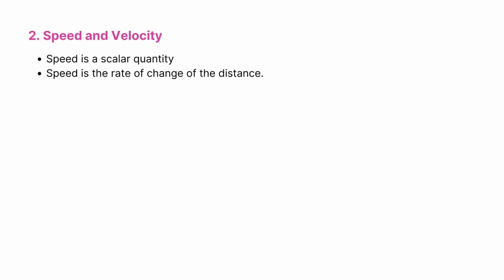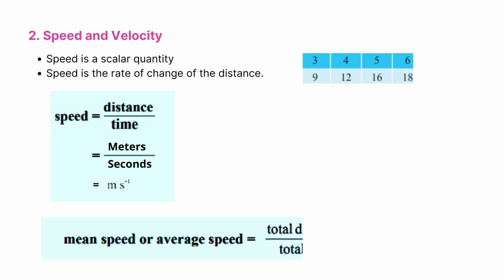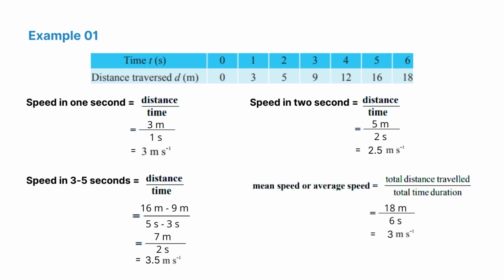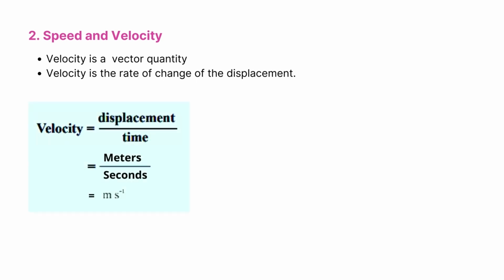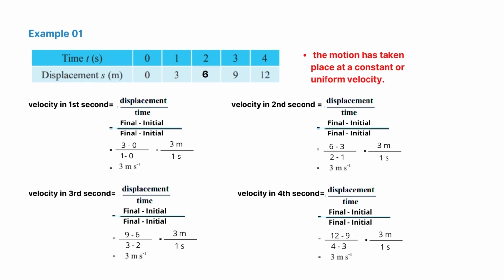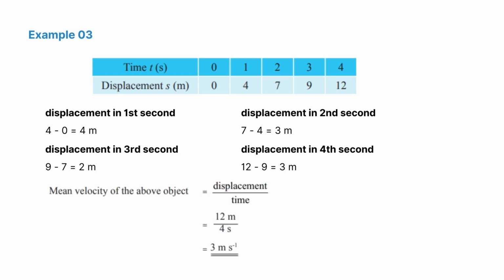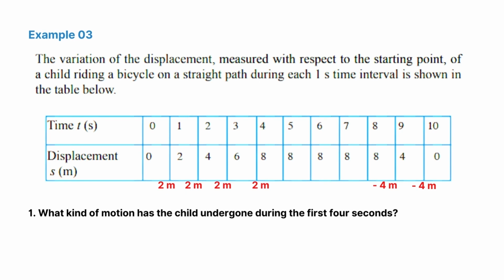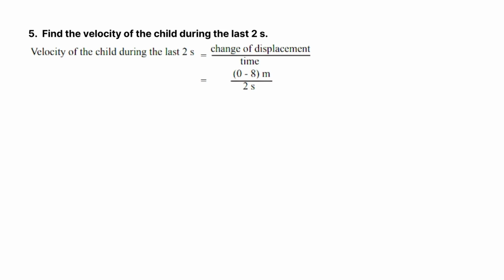motion in a straight line | grade 10 science | unit 02 | Part 02 | MI-academy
Grade 10 students learning science can learn here in MI-academy channel quickly and easily.

This video is on Grade 10 science - Unit 02. motion in a straight line, here we will be continuing the chapter 02 and discuss about speed and velocity.